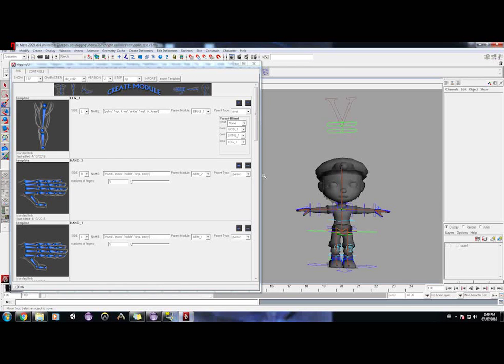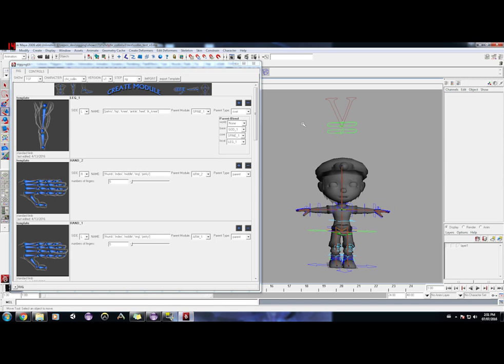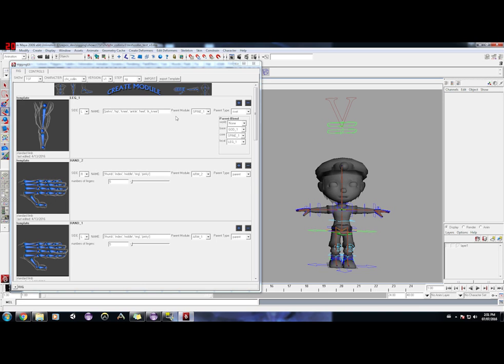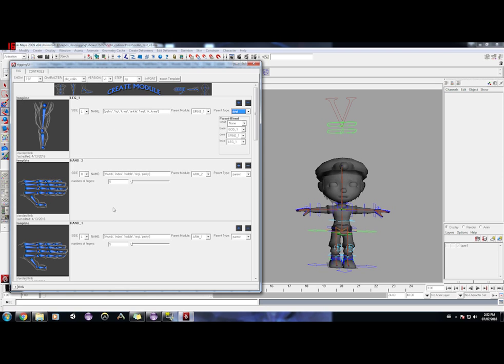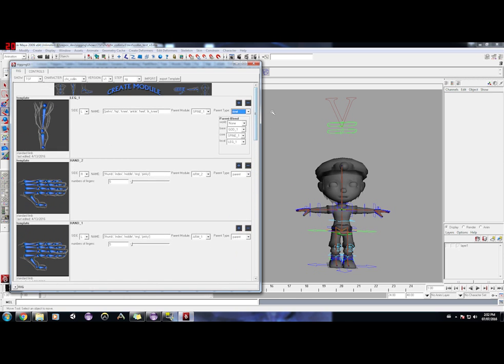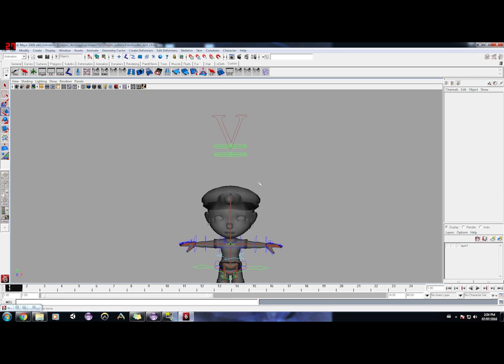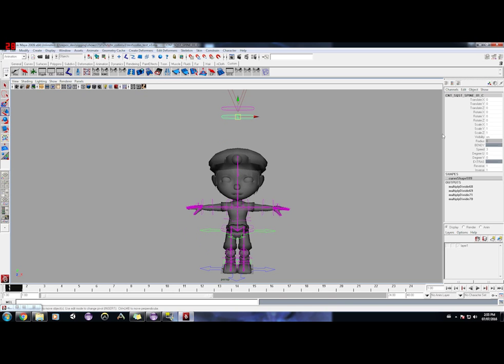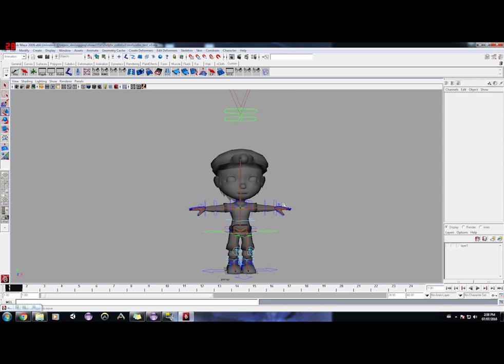personalRiggingPipeline Beta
this is a explanation to the alpha stage of personal module rig assembler